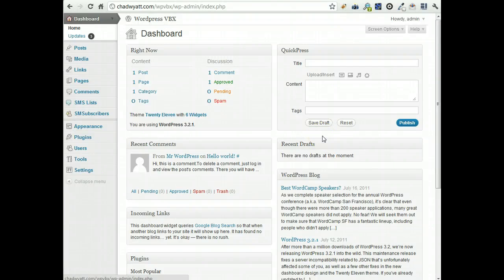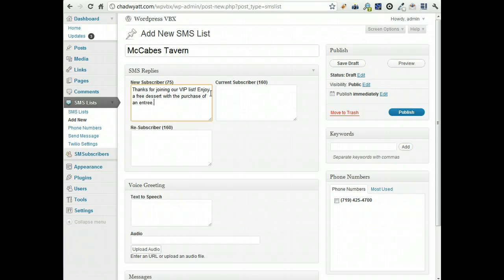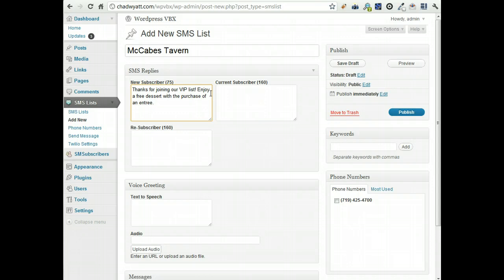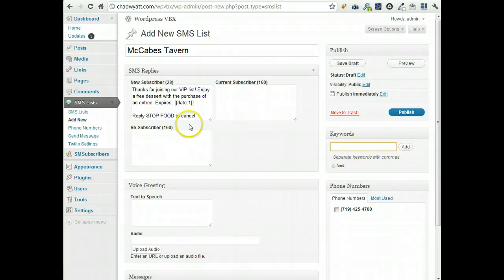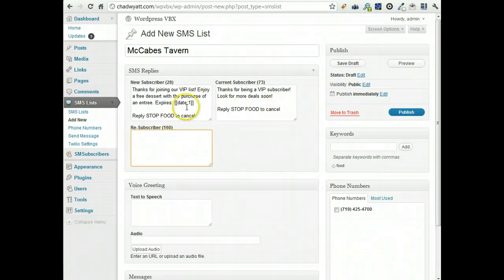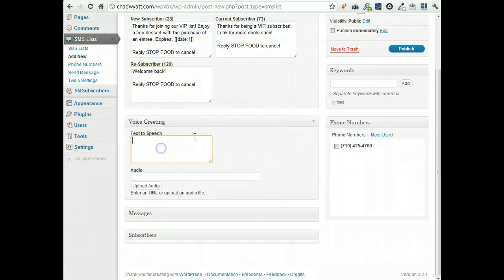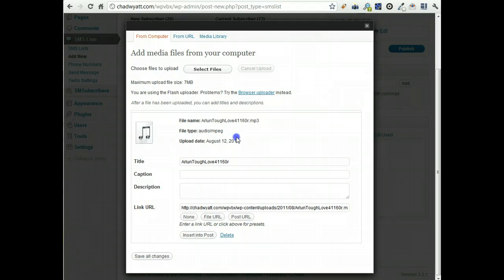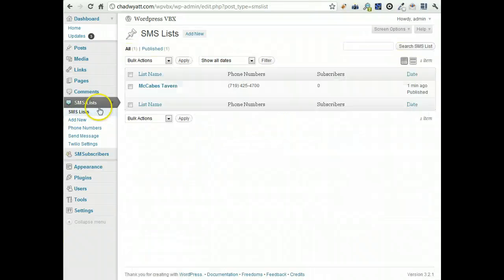Adding a new SMS List